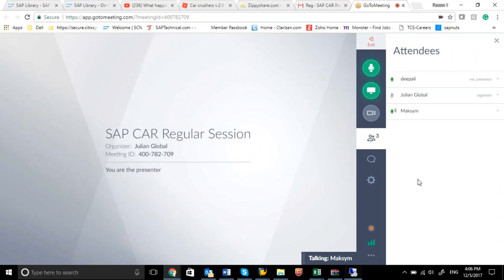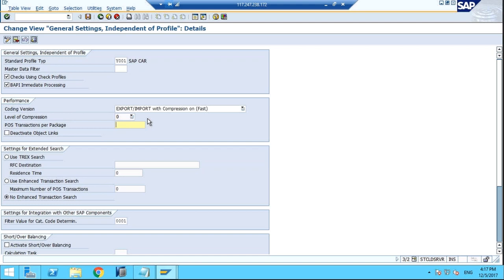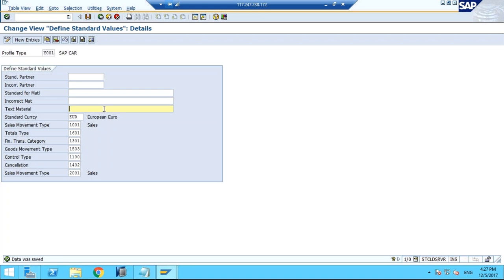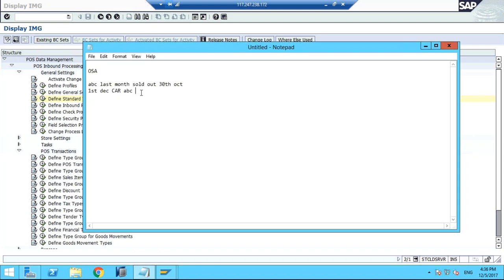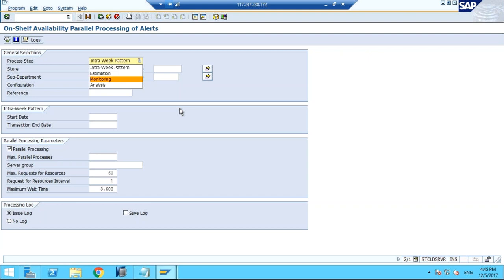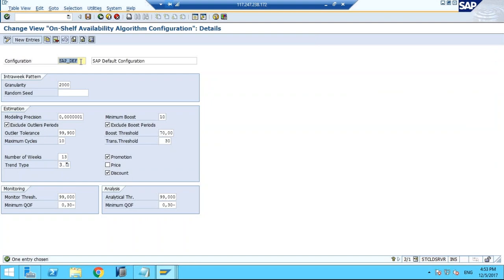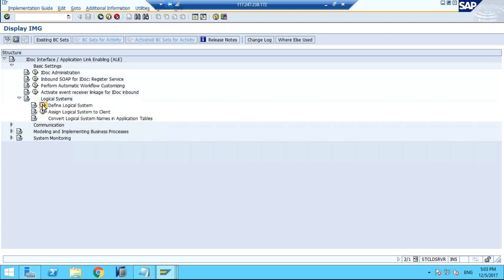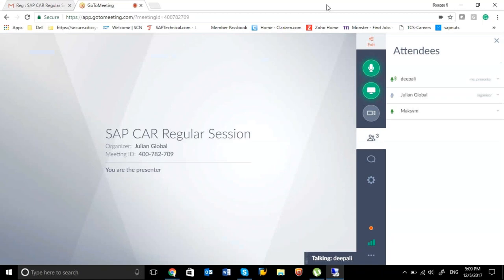8th Session on SAP CAR